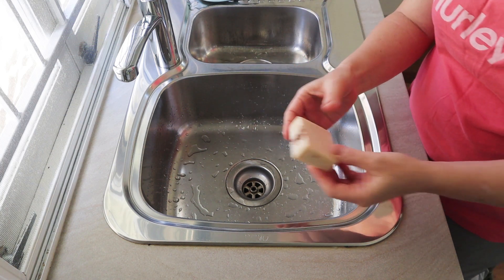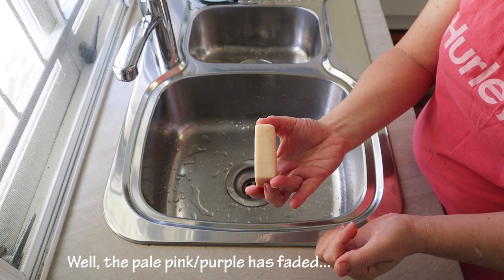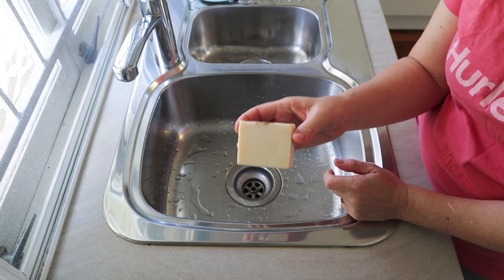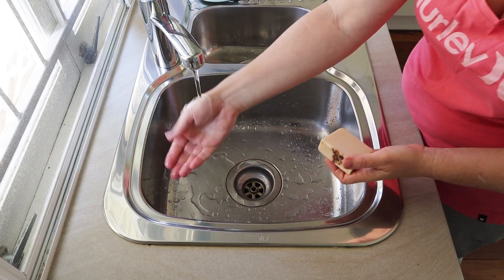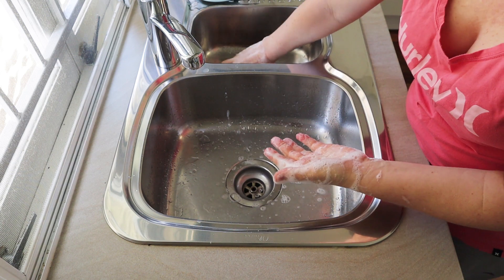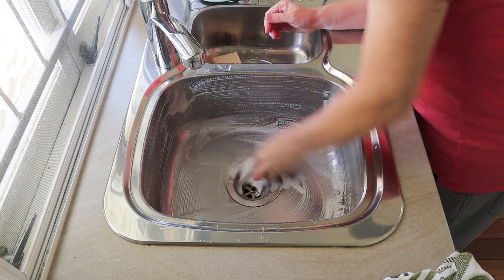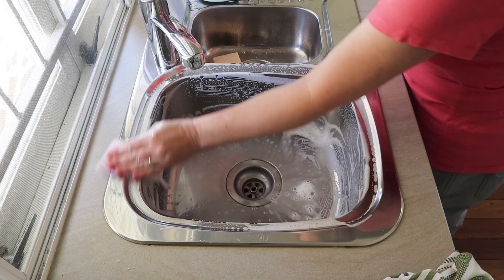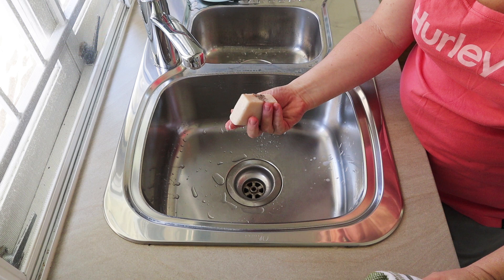SOAP REVIEW: Beginner Lavender Soap (from my Beginner Soap Making Tutorial) after TWO YEAR CURE 😀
Finally, a review of my very first video soap! This soap is the last bar remaining from the soap batch made for my 'Soap Making Tutorial for Beginners' video, shared back in 2018.

If you'd like to see the original video and recipe for this soap, you can find it
** Note that this is a beginners tutorial recipe video - please ensure you read my recent updates in the video description box **

I'm very pleased to announce that my website is now live! You can find all of my videos plus a whole range of other useful information there now